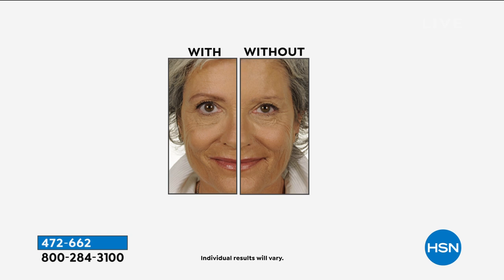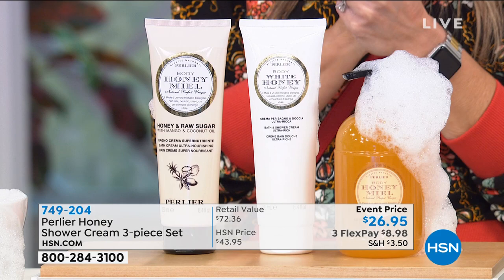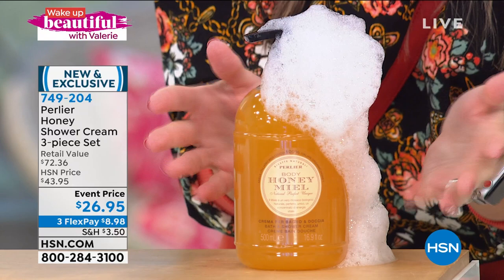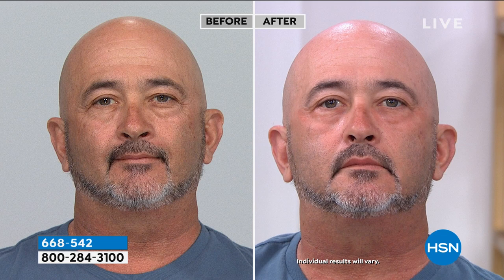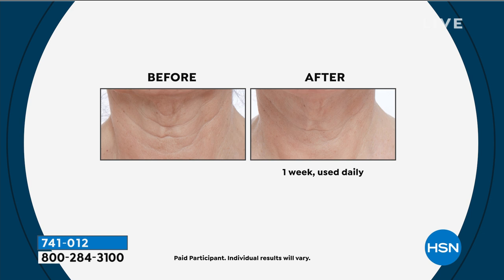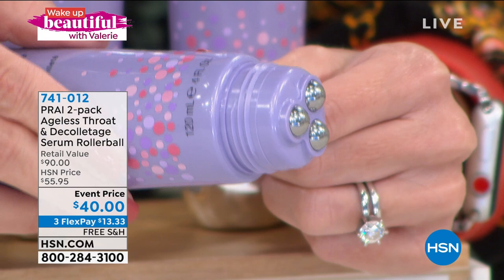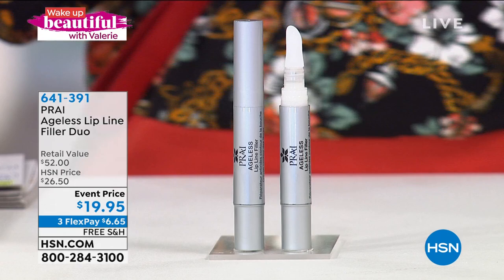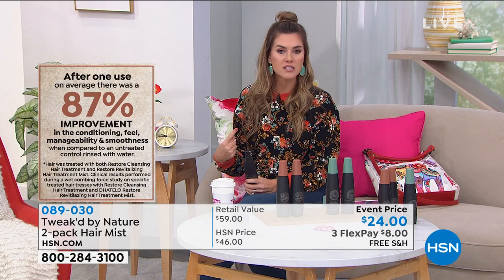HSN | Wake Up Beautiful with Valerie 03.17.2021 - 10 AM